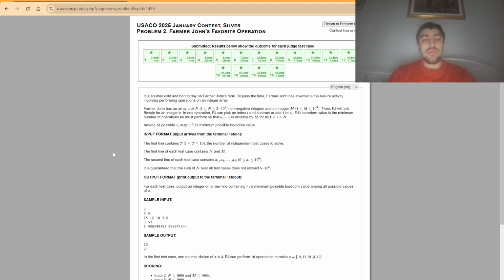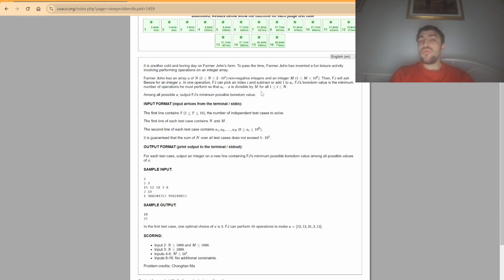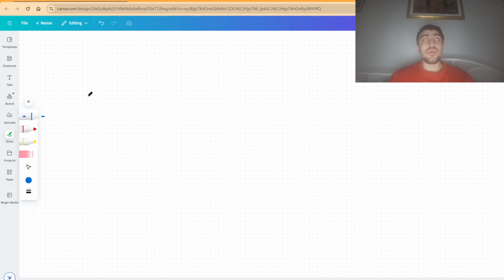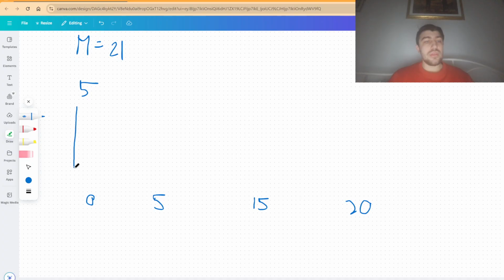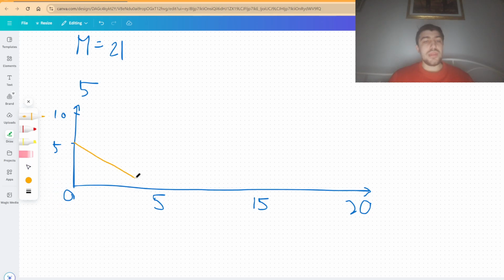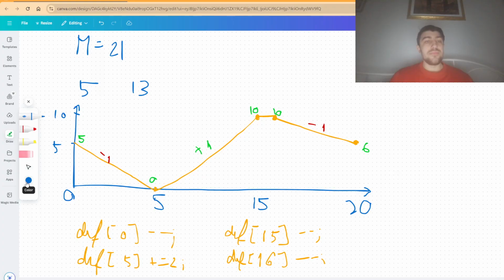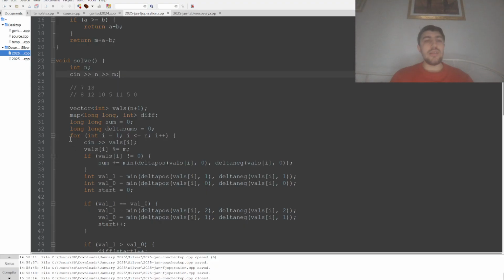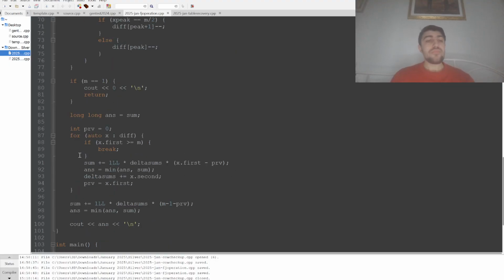USACO January 2025 Silver Problem 2 - Farmer John's Favorite Operation - Solution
Here I am going to present the solution for the second problem from USACO Silver January 2025 Contest, a problem where you can use some math and difference arrays in order to compute the slopes of every position and deduce the point where the sum of costs is the lowest. This trick is also very similar to another past USACO Silver problem I made a video of, Teleportation from the 2018 February contest.

Code for 2018 February Teleportation, where the same trick was used